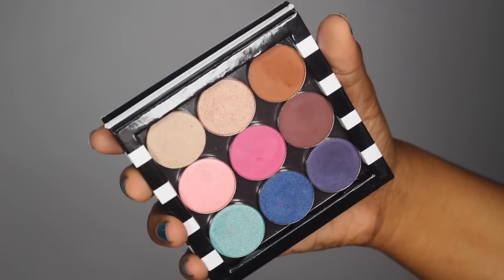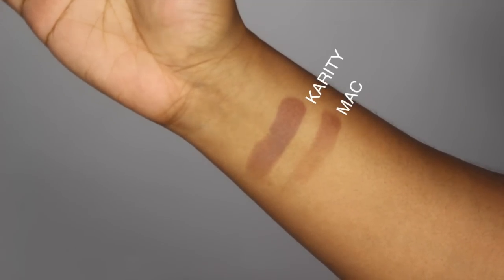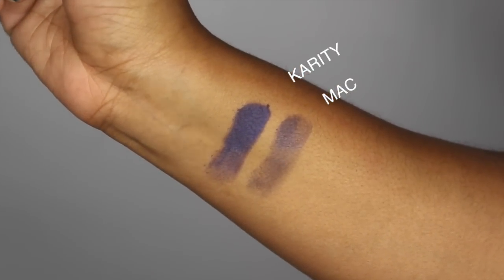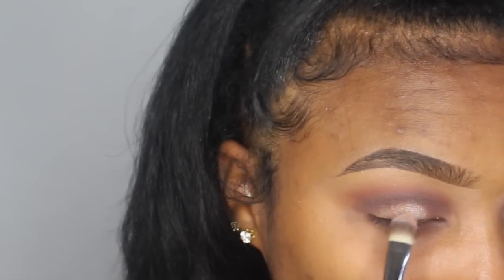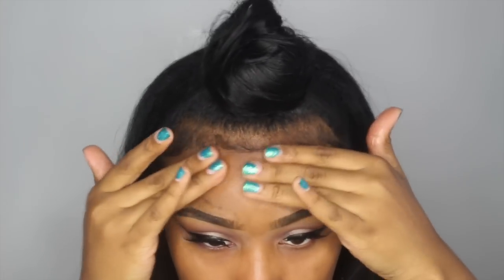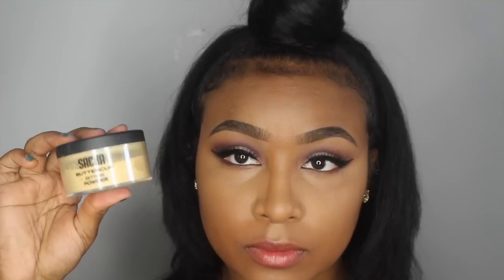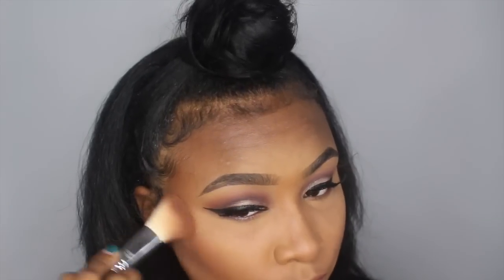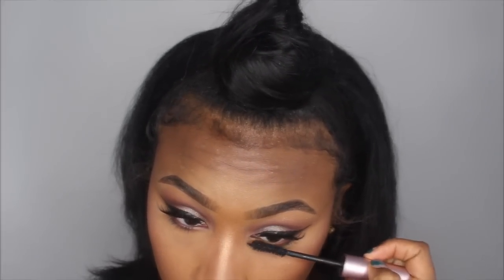SUMMER BRONZED MAKEUP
To get $$$ off of Karity products use code: AdoreKathryn

Brushes E25, E28, E30, E31, E32, F21, F25, F26

Brows:
ABH Dipbrow Dark Brown
Maybelline FitMe Concealer Cafe

Eyes:
Karity Eyeshadow - Temptress
Karity Eyeshadow - Safewood
Karity Eyeshadow - Shrile
Karity Eyeshadow - Tootsie
KATVOND Tattoo Liner

Face:
Maybelline Baby Skin Pore Eraser
NARS Illuminator Orgasm
Maybelline Matte 'N Poreless 338
NARS Creamy Radiant Concealer Caramel
Sacha Buttercup Powder
Black Radiance Finishing Powder
Black Radiance Sculpting Powder
MAC Blush Peachtwist
MAC MSF Global Glow

Lips:
ColourPop Beeper

Twitter ⇸ kathrynbedell
Instagram ⇸ kathrynbedell
Snapchat ⇸ kngkat